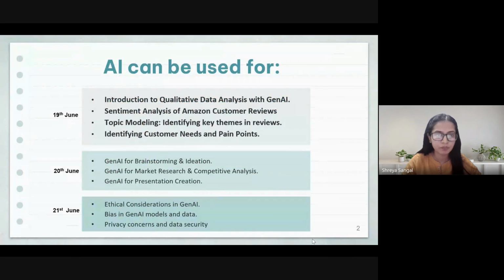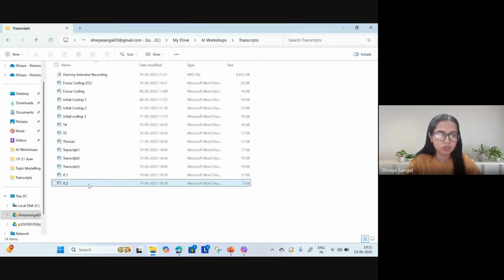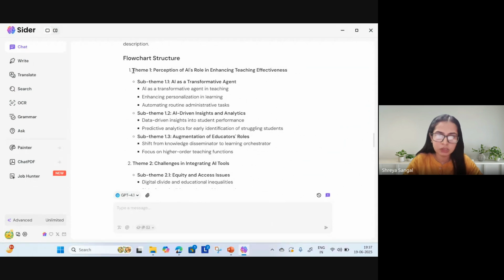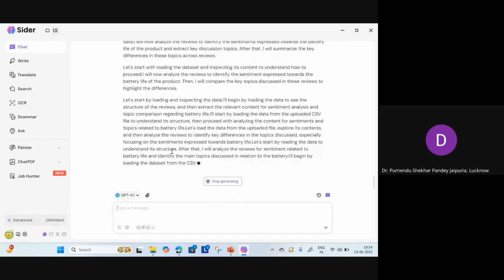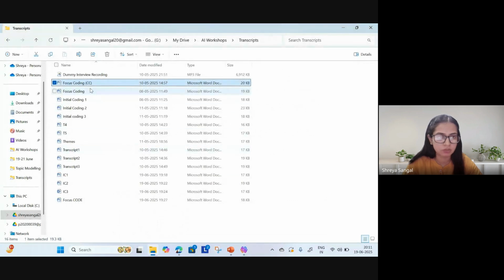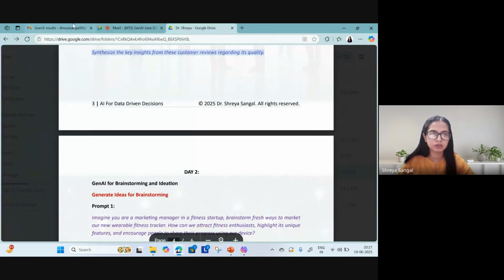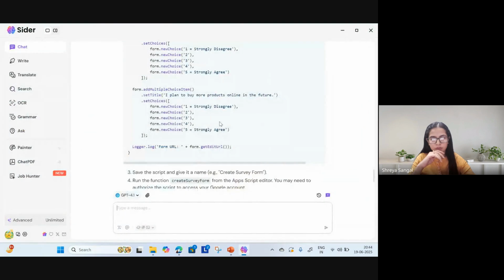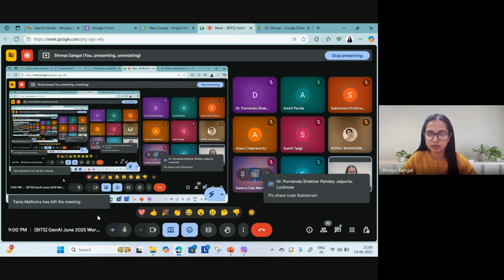Qualitative Data Analysis using GenAI - BITS GenAI June 2025 Workshop - Day - 4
Day 4 recording of the workshop on GenAI for Data-Driven Decisions. Instructor demonstrates how to use GenAI for qualitative data analysis.